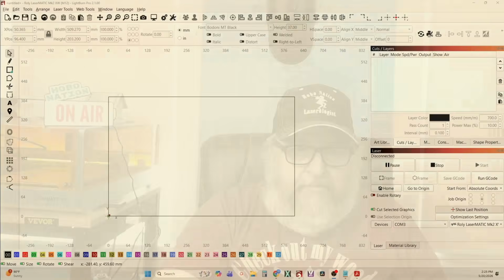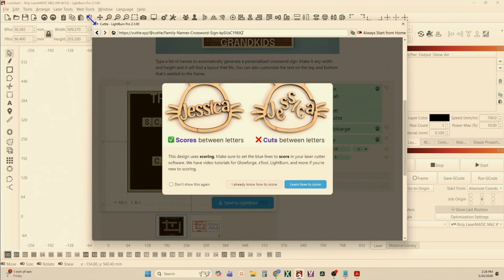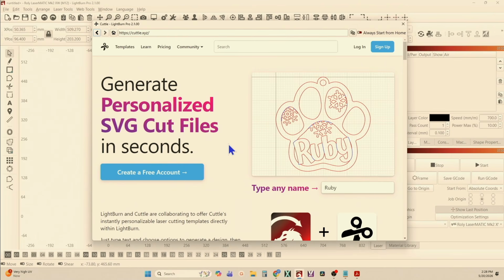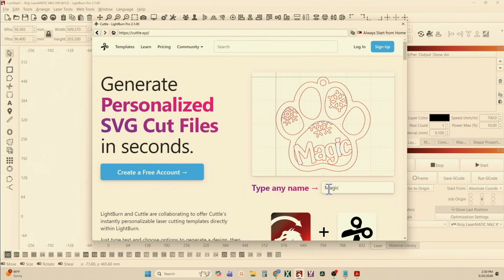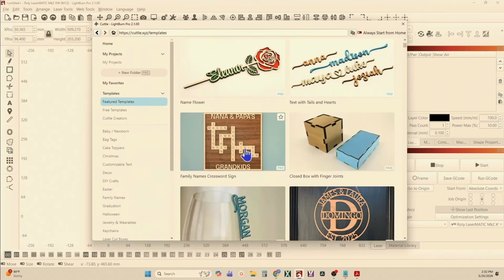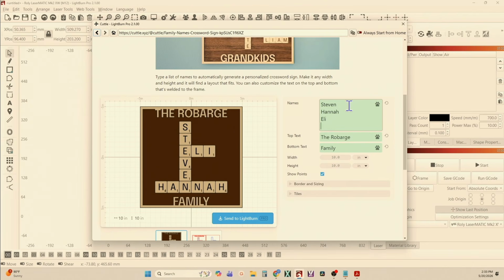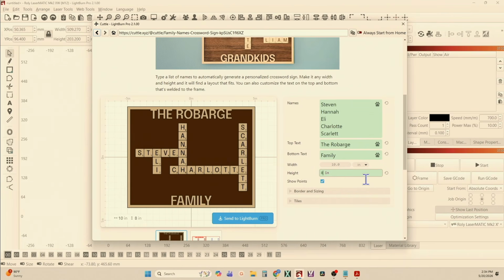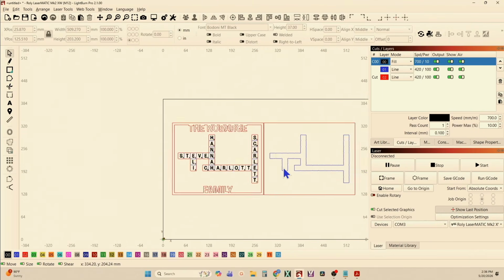Lightburn 2.1 Integrates Cuttle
LightBurn 2.1 is officially here, and with it comes a brand-new feature: Web Tools integration! In this video, I take a first look at the new Cuttle integration inside LightBurn 2.1 and show you how easy it is to create customizable laser-ready projects in just minutes.

We’ll walk through:

* Where to find the new Web Tools menu in LightBurn 2.1
* How the Cuttle integration works
* Creating a customizable family crossword sign
* Adjusting layouts and sizing
* Sending designs directly into LightBurn
* Tips for assembly and glue-up
* A few things I’d personally improve in the workflow

If you love designing from scratch, you’ll still appreciate how fast this workflow is. And if you hate the design process altogether, this may become one of your favorite new LightBurn features.

This project turned out great with just a couple pieces of material, some paint, and a little finishing work.

Thanks for hanging out, and we’ll continue exploring and learning as LightBurn evolves.